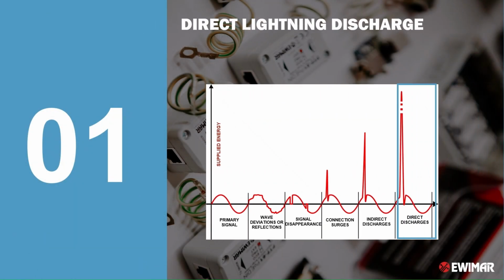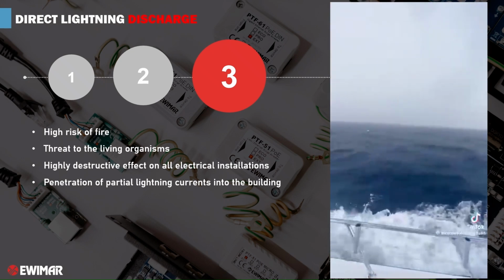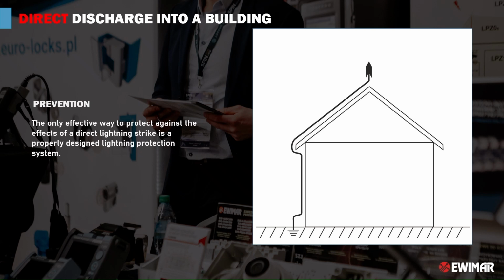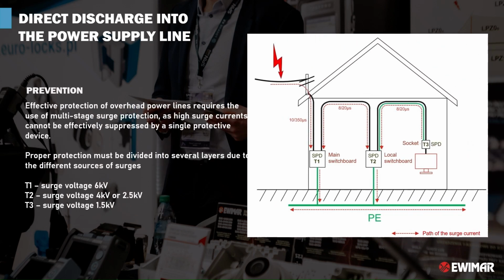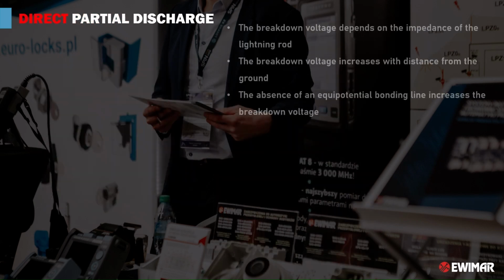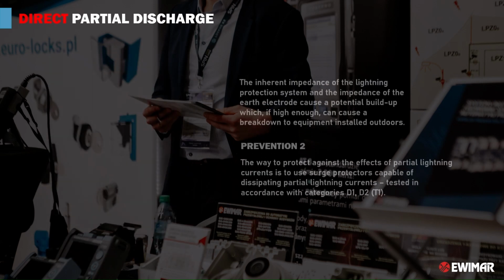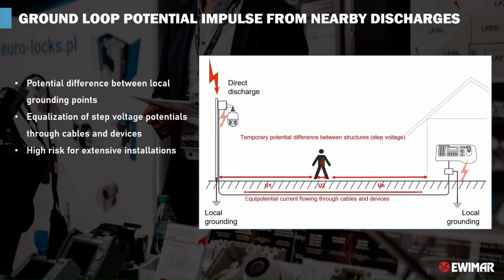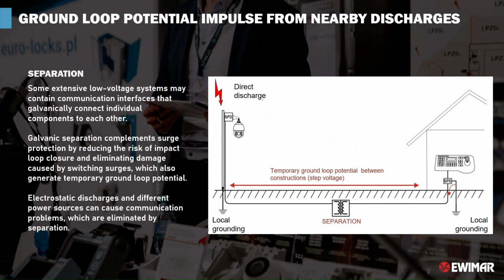Power Surges Explained: Types, Risks and Direct Lightning Strikes | EWIMAR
Welcome to the first module of the training course “Threats in Low-Voltage Installations – Surges, Lightning and Failures.” In this episode, we discuss real risks affecting LAN networks, video surveillance systems, and building automation caused by lightning strikes and power network surges. The training is dedicated to designers and installers of low-voltage systems.

What will you learn in this video? (Table of contents):
• 00:00:00 Introduction – Definition and types of surges
• 00:01:20 Direct lightning strike – The scale of the threat
• 00:03:10 Strike to a building – Impact on technical infrastructure
• 00:04:40 Strike to a power line – How to protect the installation?
• 00:06:10 Partial discharges – Protection against induced surges
• 00:08:32 Potential differences – Impact on CCTV and alarm systems

🛠 Professional protection with Ewimar

Modern installations require coordinated surge protection in accordance with PN-EN 62305. A lightning protection system alone does not safeguard internal electronics – properly selected surge protective devices (SPD) and signal line isolators are essential.

In our offer:
– Protection for Ethernet networks and CCTV systems
– RS-485 bus protection devices
– Protection solutions for automation systems

Key facts:
• Only part of a lightning strike’s energy is discharged to ground.
• The remaining energy can damage electronic equipment.
• Proper SPD coordination significantly reduces the risk of failure.